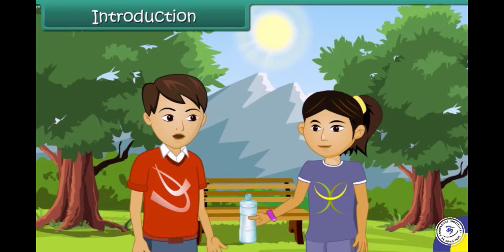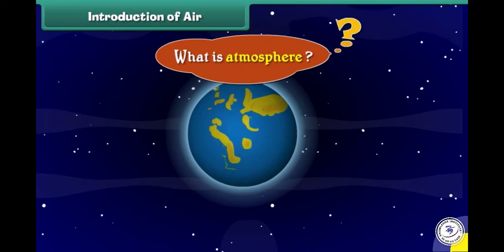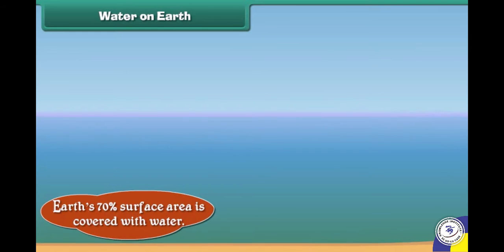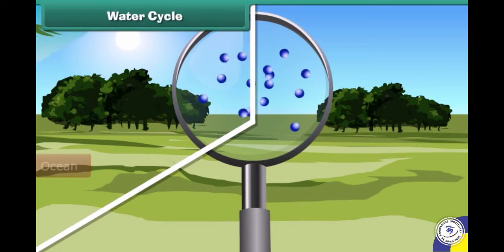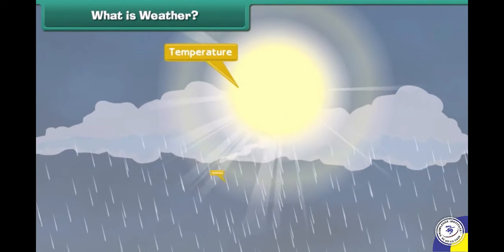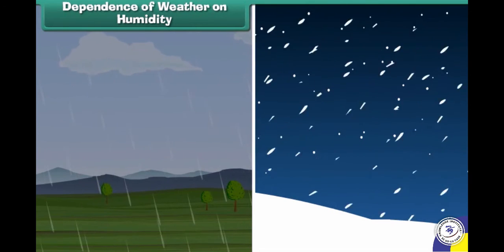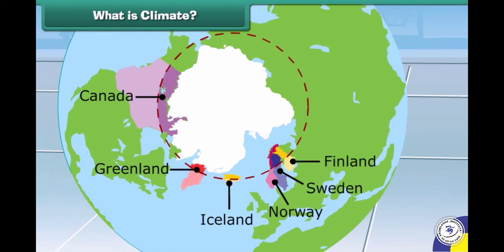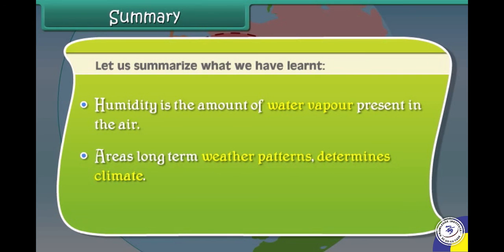Class 5 | Science | Ch-1 Air, Water and Weather | Visual Video | Prepared under Nipun Nayyar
Knowledge institute

Grade master